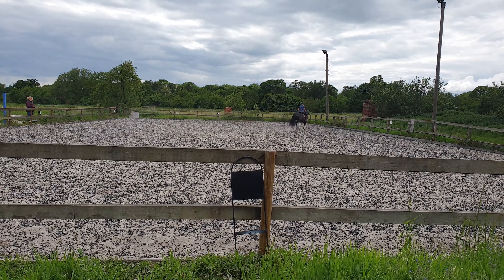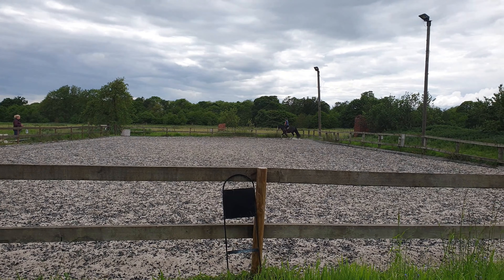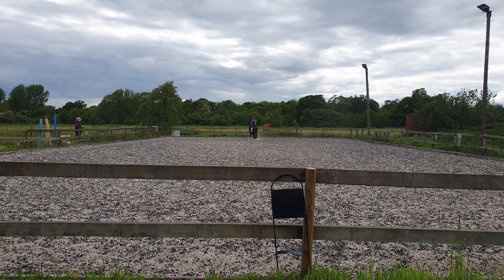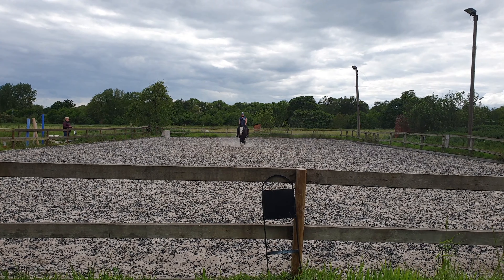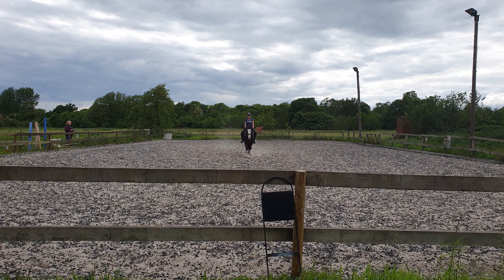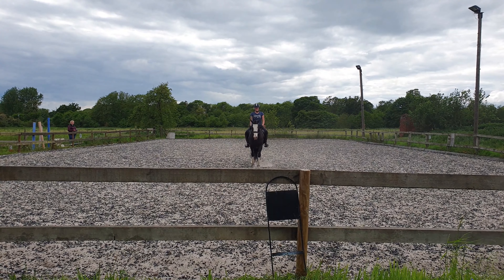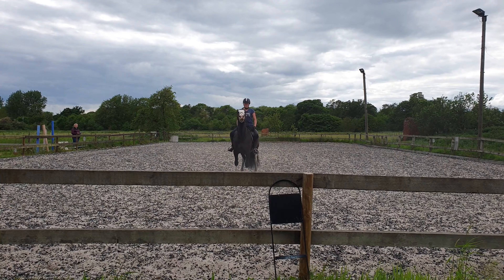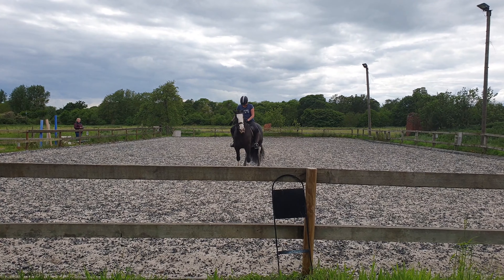Intro A - The Mane Show - May 2019 - 70.87%